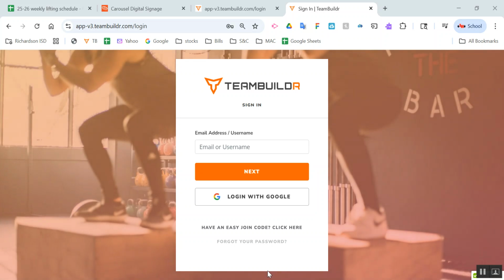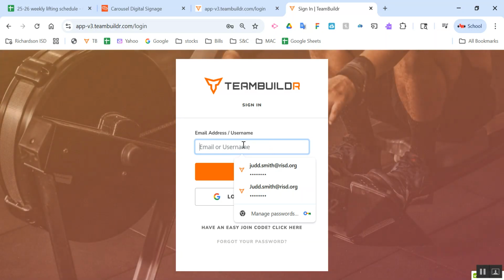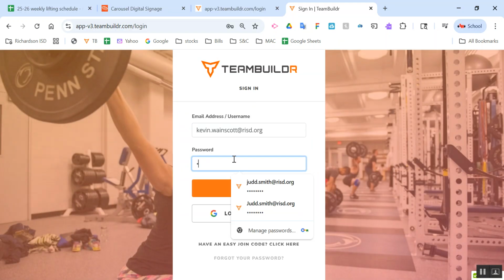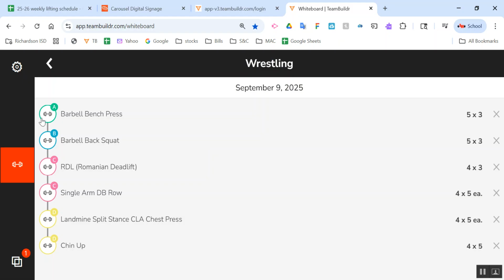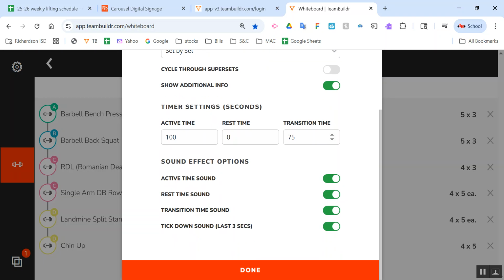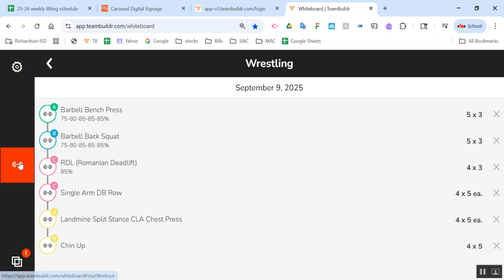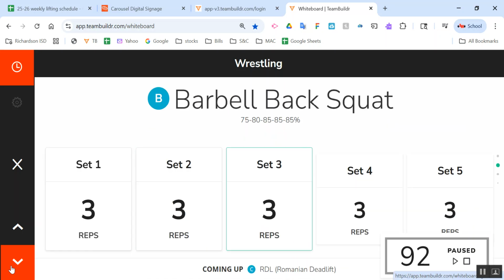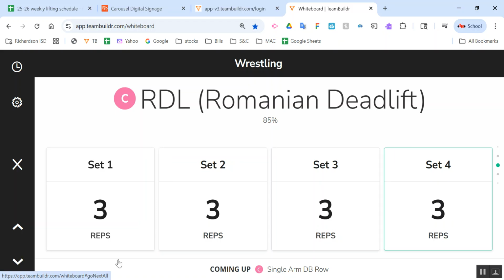Wrestling 9-9-25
Whiteboard instructions